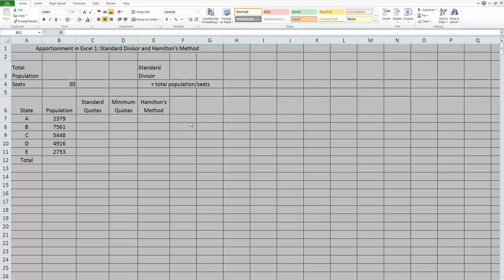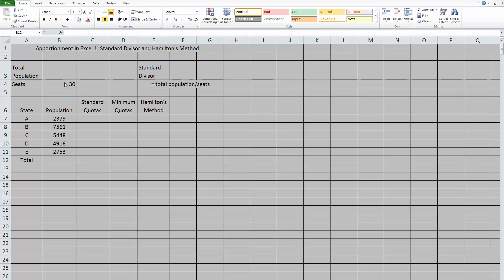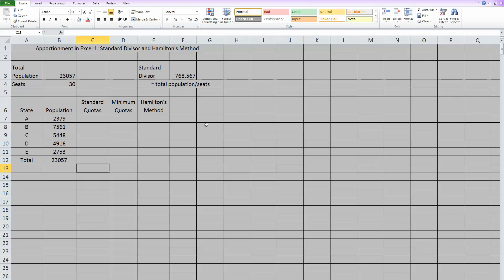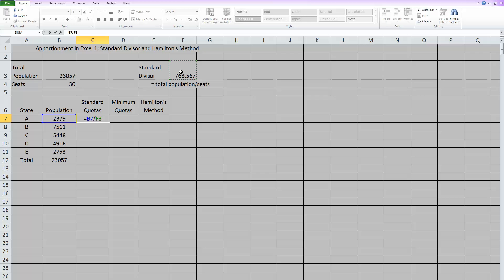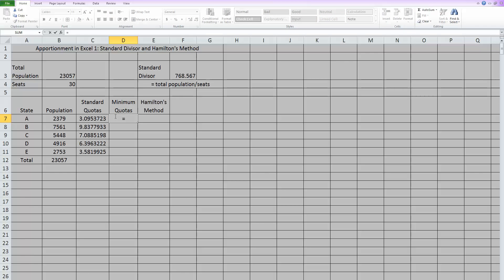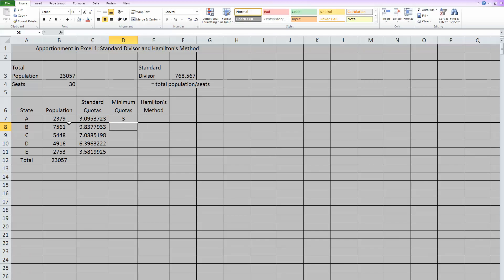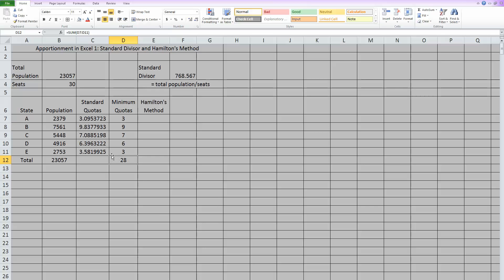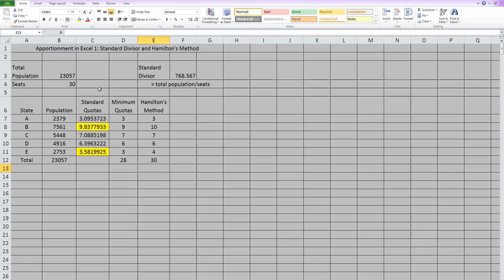Apportionment in Excel 1: Standard Divisor and Hamilton's Method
Using Excel to do apportionment. This video focuses on finding standard divisors and doing Hamilton's method.